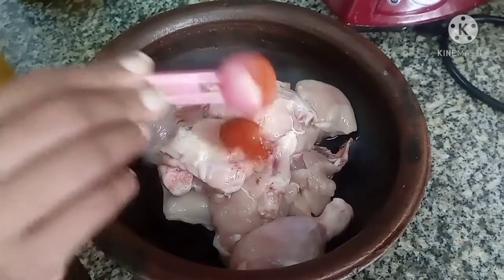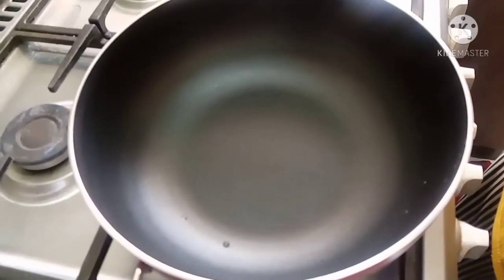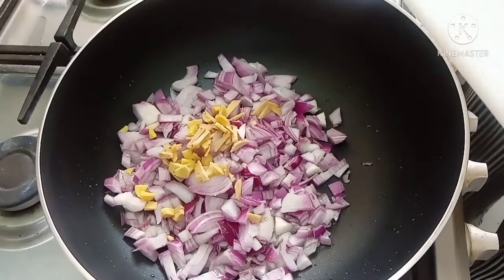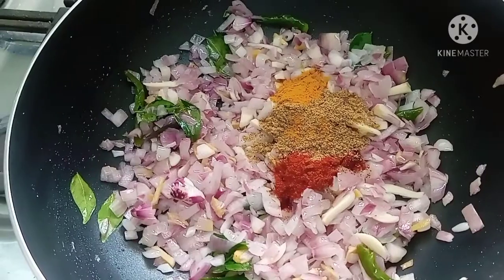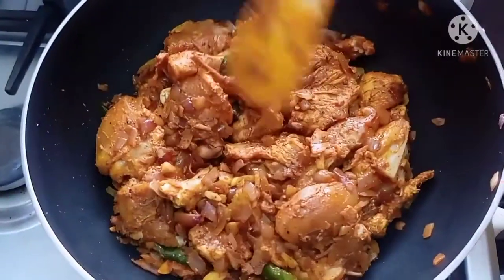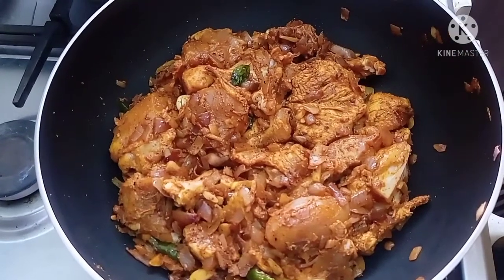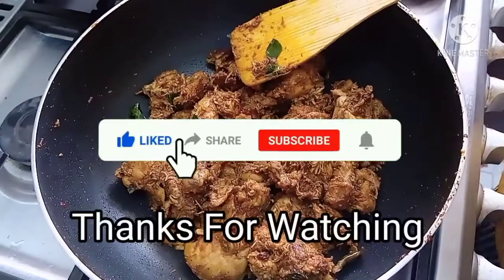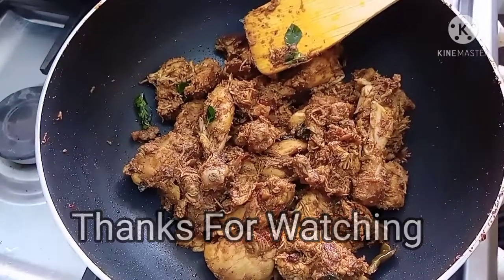സിമ്പിൾ ആയിട്ട് ഒരു നാടൻ ചിക്കൻ റോസ്റ്റ് | How to make simple chicken roast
chicken 1
 for marinate ingredients
  red chilly powder 1 teaspoon
  coriander powder 1 teaspoon
  turmeric powder 1/4spoon
  garam masala 1/2 spoon
  salt

masala
 onion 3
 ginger 1tablespoon
 garlic 5
green chilly 3,4
curry leaves
coriander powder 1 1/2 teaspoon
 pepper powder 1/2 or 1 teaspoon
turmeric 1/4spoon
coconut oil 3 or 4 spoon